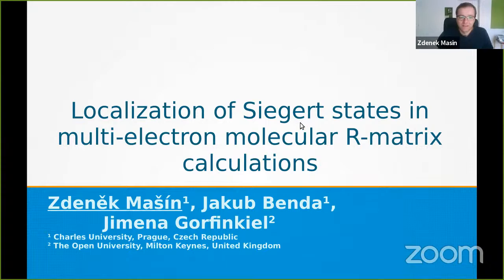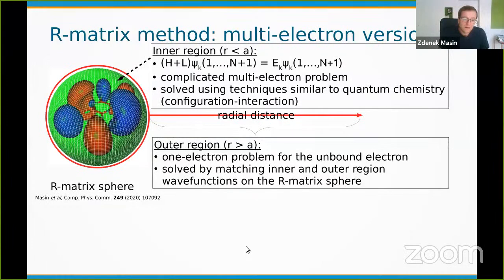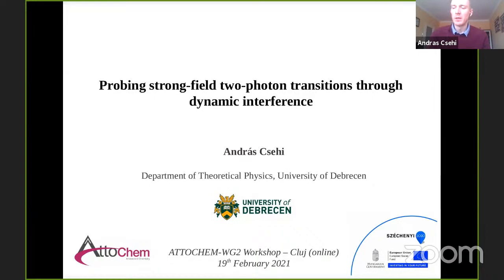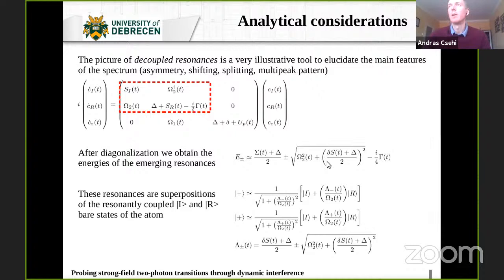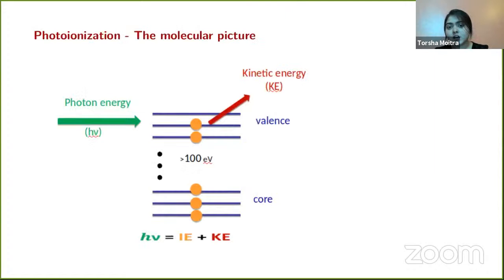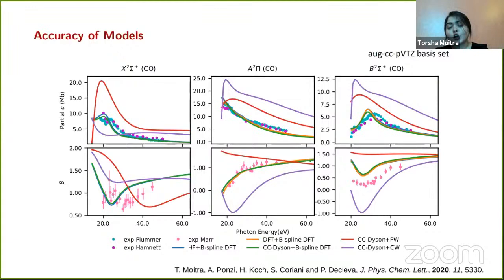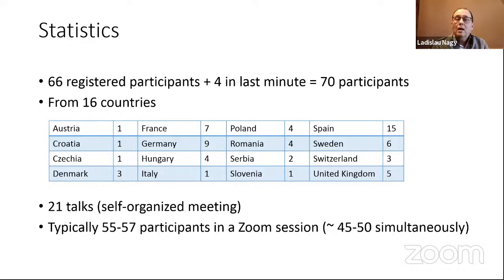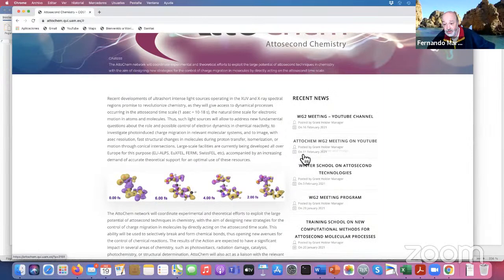Attochem WG2 Workshop #6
Working Group 2 Workshop of the COST Action CA18222